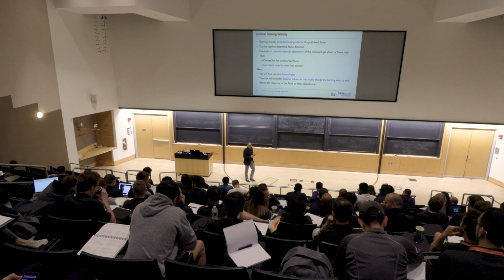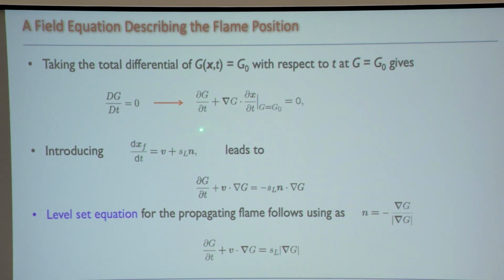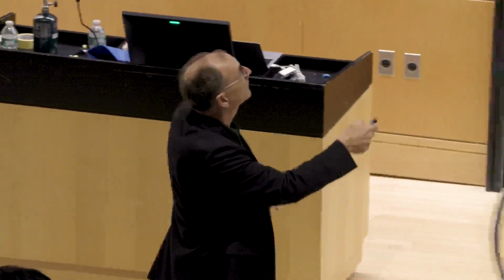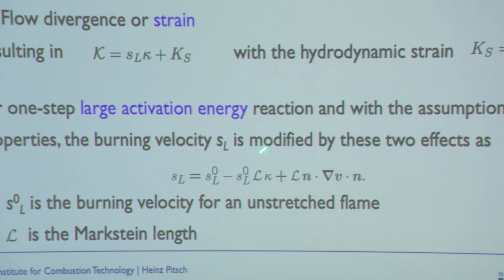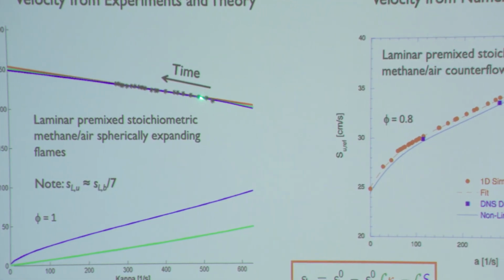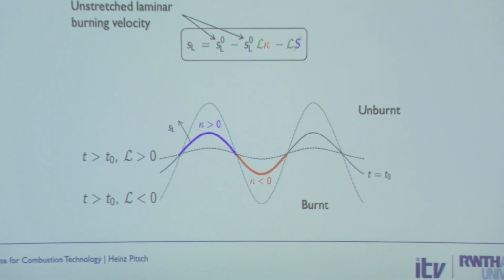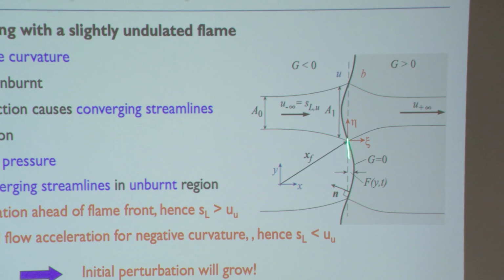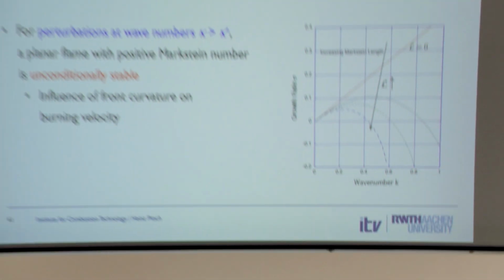Combustion Theory and Applications in CFD, Pitsch, Day 2, Part 2